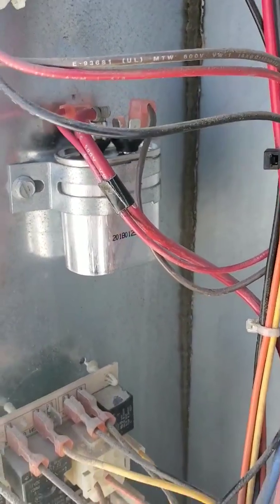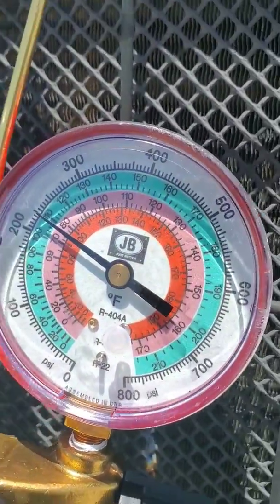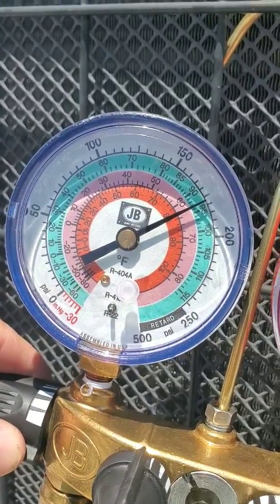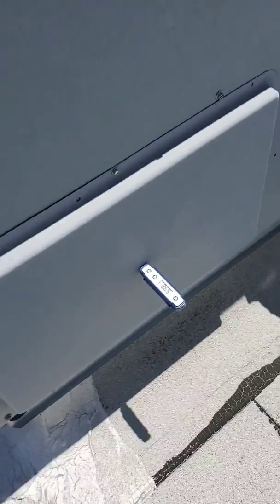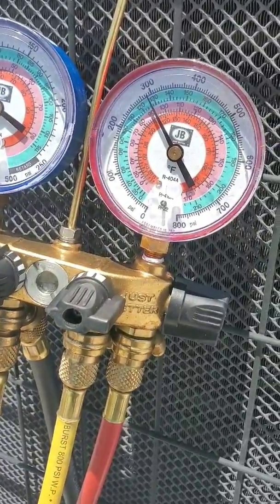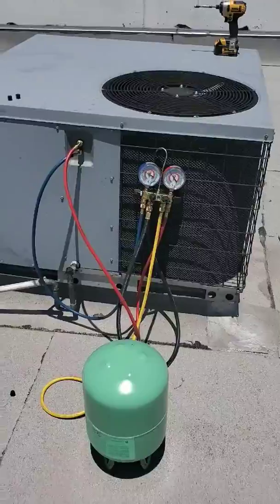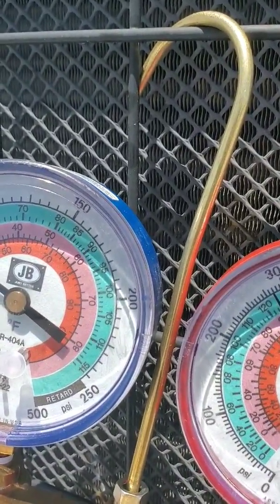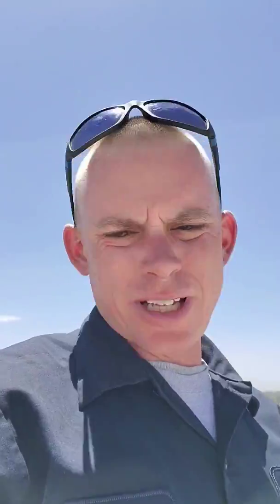Commercial HVAC ICP system Troubleshooting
Commercial HVAC ICP system Troubleshooting why unit not cooling.